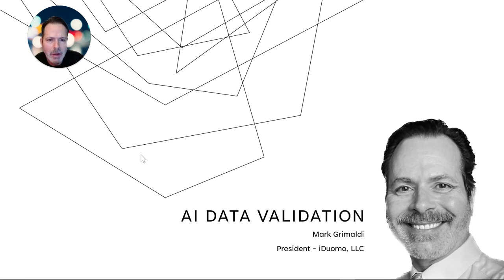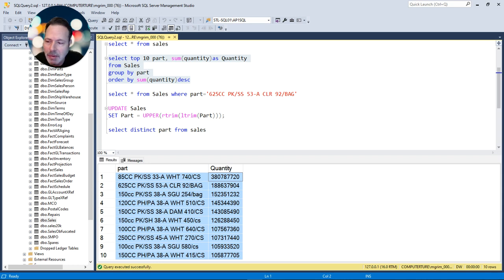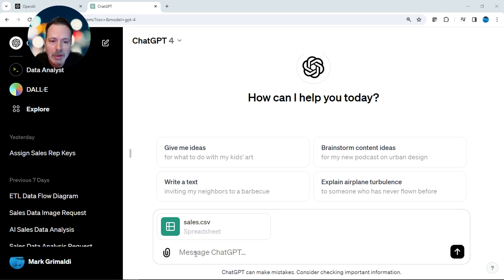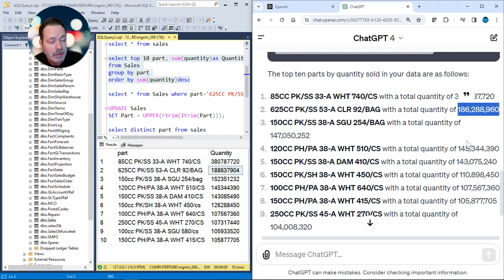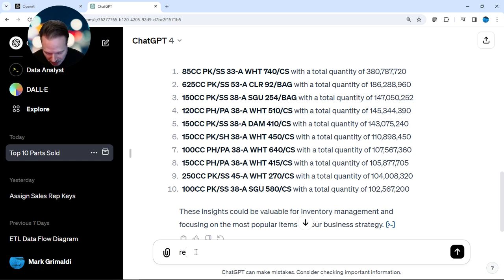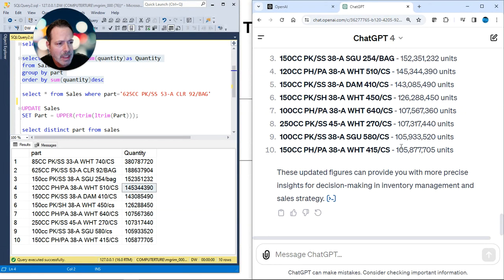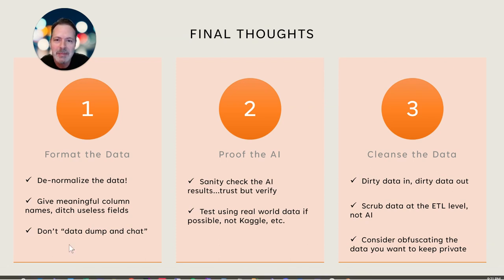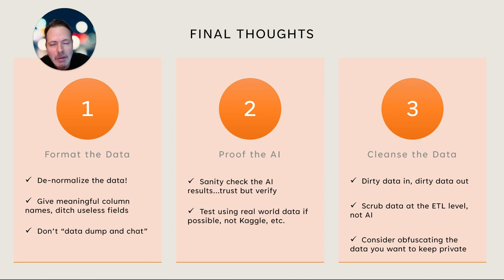The Importance of Clean Data for AI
"The Importance of Clean Data for AI" provides an insightful demonstration on the importance of data validation when working with AI, specifically OpenAI's ChatGPT-4. Facing issues with incorrect AI responses to sales data queries, I highlight the necessity to rigorously validate data prior to engaging in deeper analysis or chart generation.